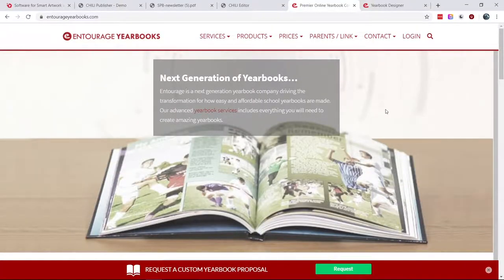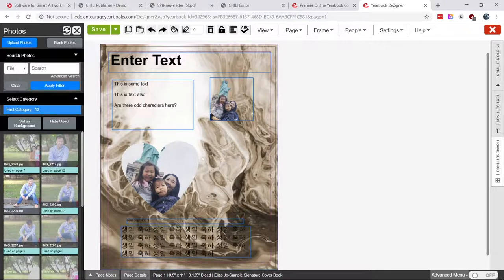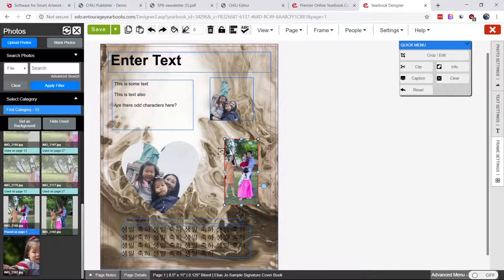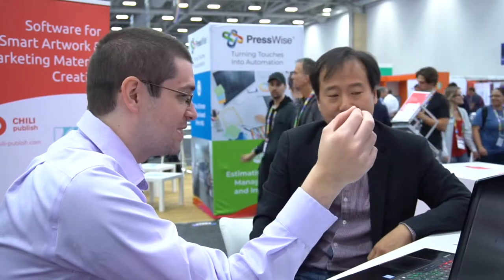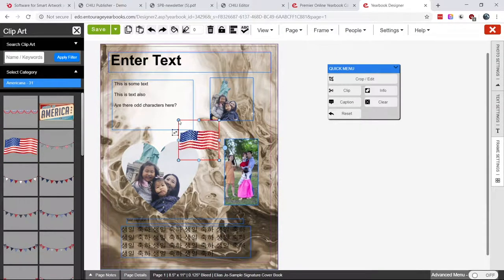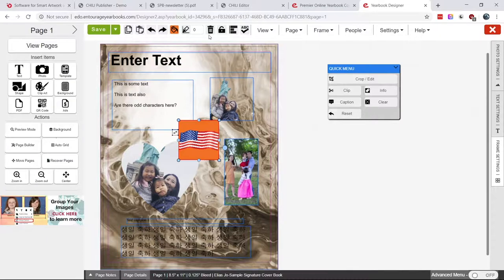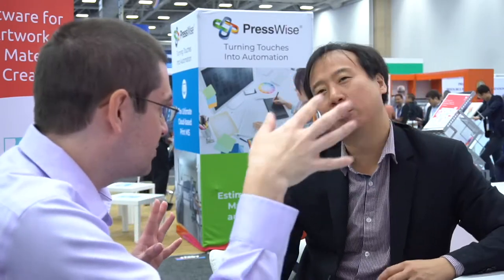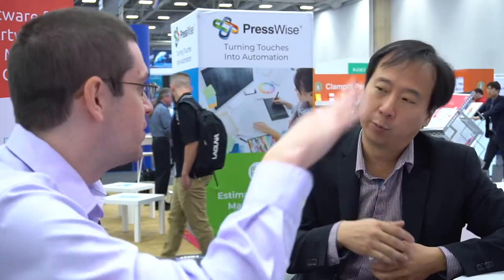DEMO: Entourage Yearbooks · Sean Crowe & Elias Jo · LIVE from PRINTING United, USA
One of the best ways to learn is to experience. Here you'll see a LIVE presentation of Entourage Yearbooks, a US-based Yearbooks producer. Using CHILI-Publisher as engine enables the company to deliver a great user experience to the users and enables them to produce complex yearbooks online. Watch the demo and get an insight into the how-to.